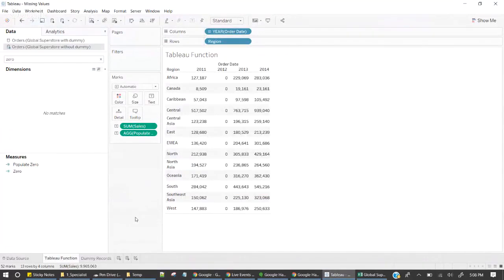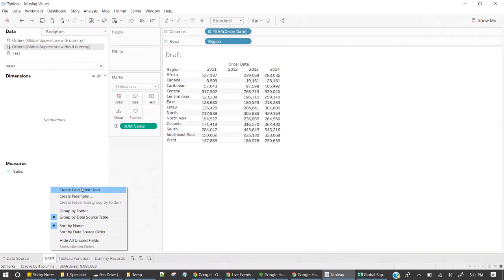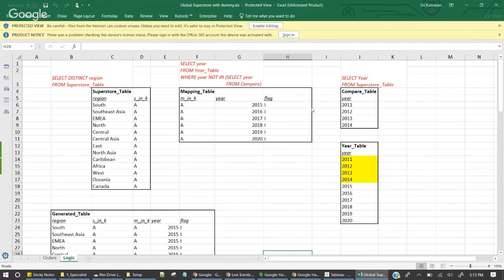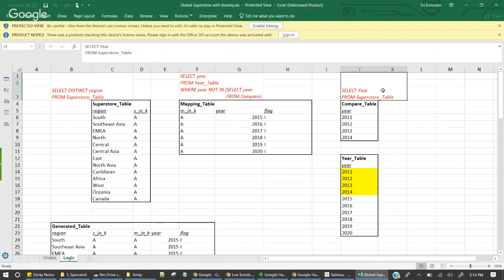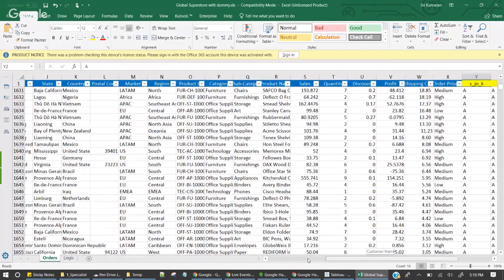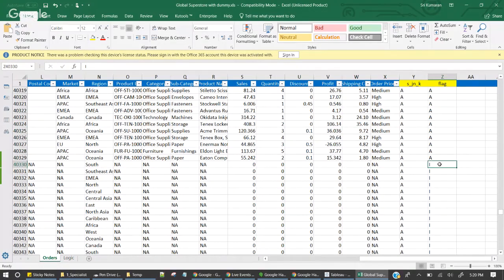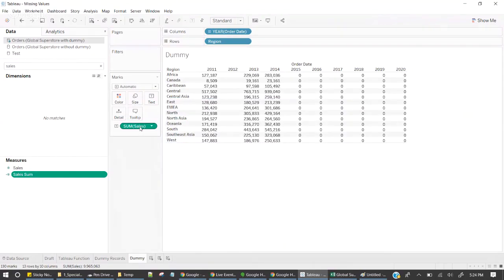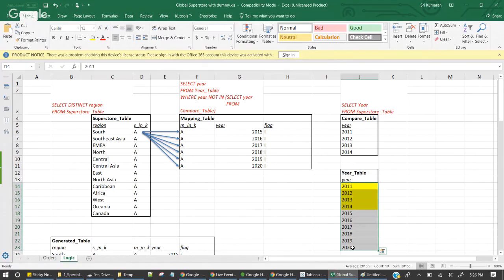Tableau - Missing Values